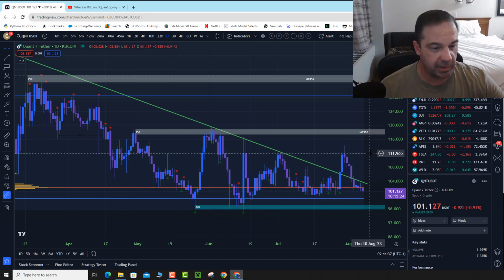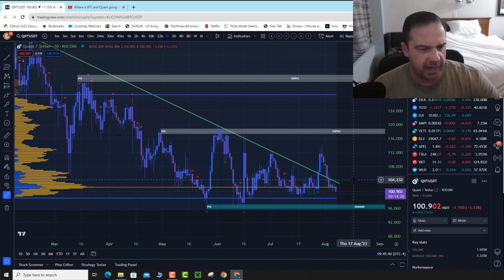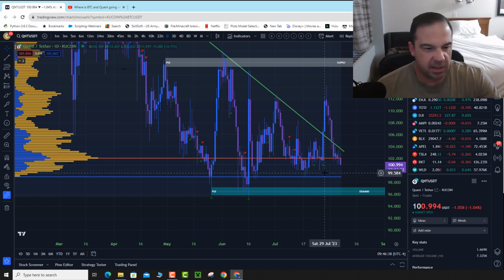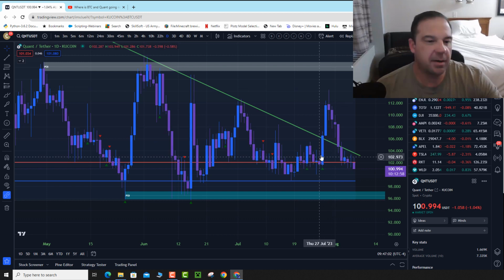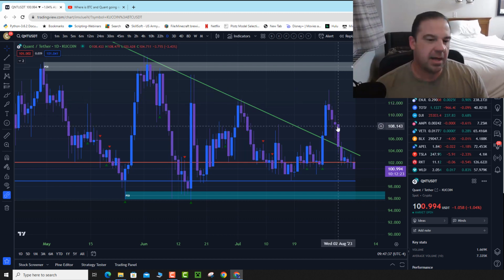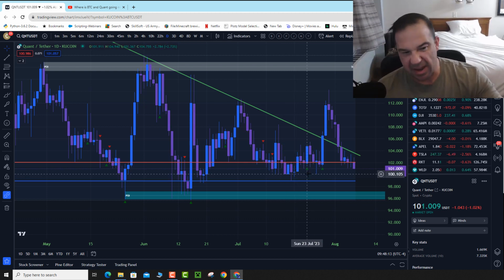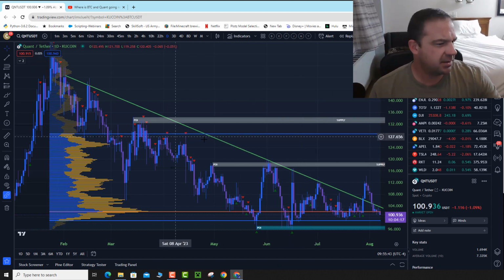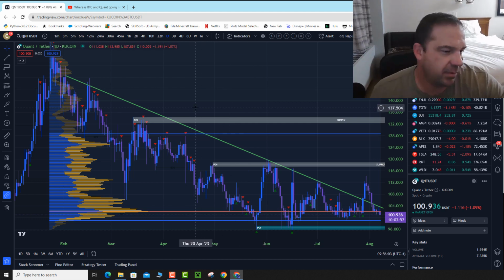What is the differences between Day, Swing & Long Term Trades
I go over the differences between Day, Swing & Long Term Trades, Enjoy!

As always you should do your own research. I'm just pointing out crypto some might want to look into more
and make decisions based of your own risk tolerances.

Mine Pi on your cell Phone or computer
and use my username (shakester) as your invitation code

Socials

poorcryptosteve

PoorCryptoSteve